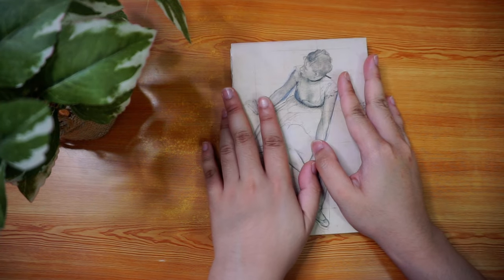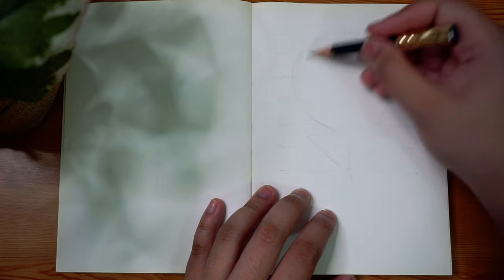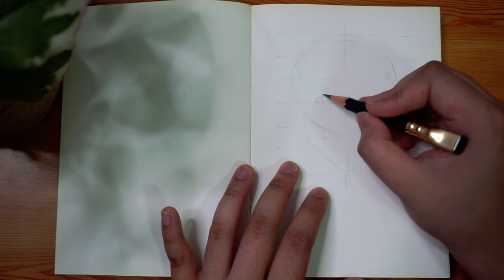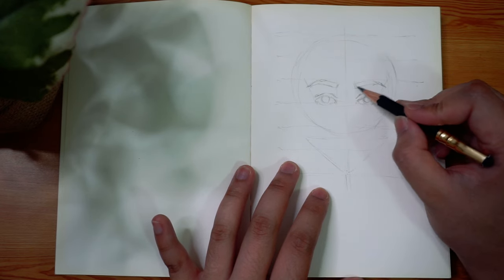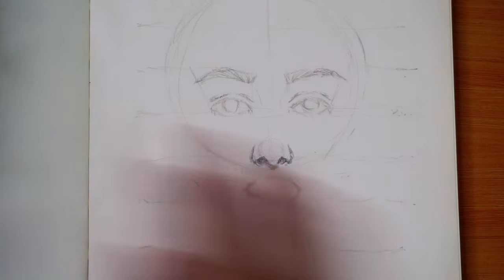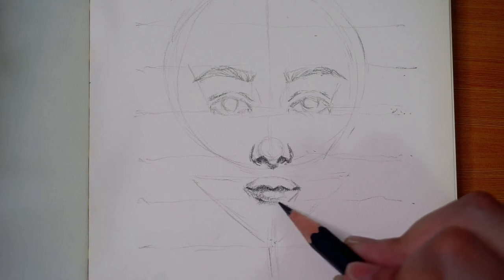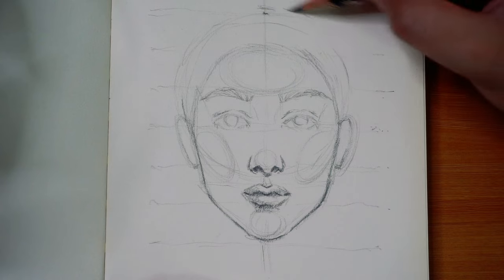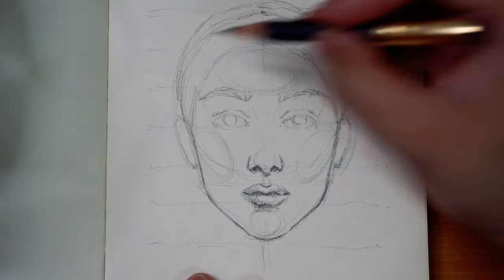practice drawing portraits with me | how I draw the ideal facial proportions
Watch the full tutorial on how to draw portraits here:

Hello! I am back with another drawing video. I'm still practicing heaps with how to draw portraits and I would like to share that process with you, because the reality is that PRACTICE TAKES TIME.

In this video I talk about my process with practicing. The thoughts and inner monologues that I have during a practice session are all said out loud during this video. It's also getting be pumped up to create more practice session videos because for the next couple of weeks, that is my priority. I want to master - get comfortable and confident with the ideal facial proportions, as well as a variety of facial proportions, because the beauty of faces is the diversity. I definitely lack practice in drawing diverse faces, so I want to take the time and effort into practicing various facial proportions. However, I believe in starting with the foundation. That is what this video is all about.

- Alibabette Edgar Degas Sketchbook
- Blackwing Matte Pencil •
- Faber-Castell eraser
- Faber-Castell sharpener

- - - time taken - - -

approx. 30 minutes

- - - reference - - -

- - - timestamps - - -
0:00 A brief introduction
1:42 General guidelines
2:13 Light as a feather
3:03 Eyes & eyebrows
5:02 Nose
6:28 Starting with the basics
7:15 Mouth
7:50 A bit of shading
9:12 Jaw and hairline
9:54 Ovals on the cheeks
10:15 Ears
10:39 A bit of the hair
11:28 The hair pipeline
12:54 Adding details
19:58 My future plans